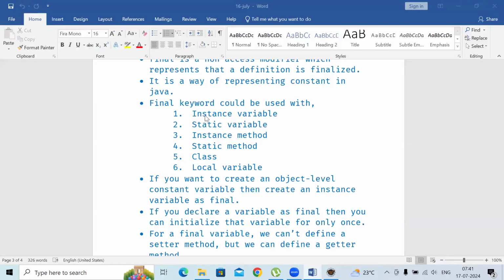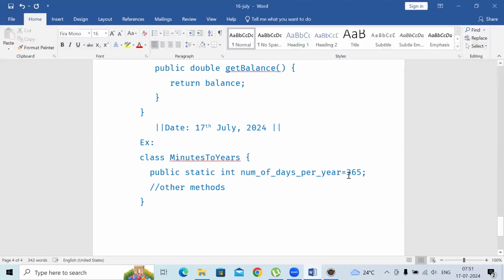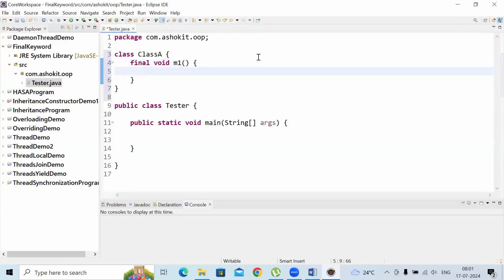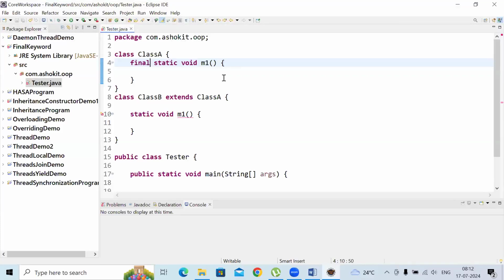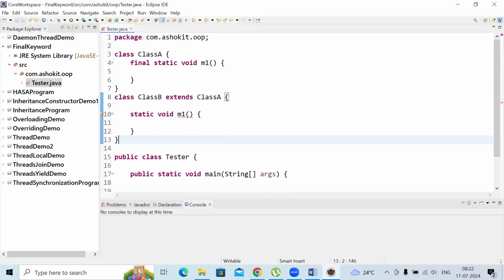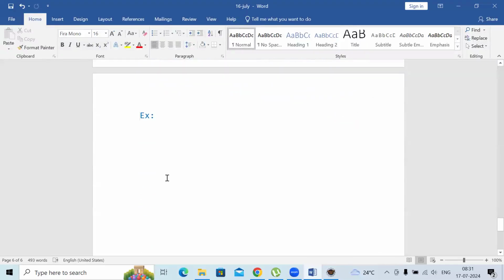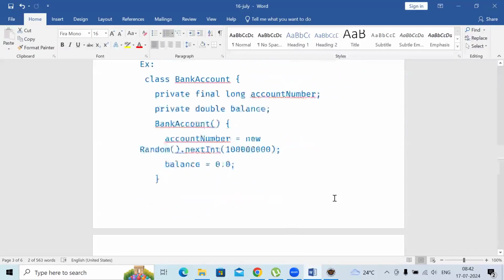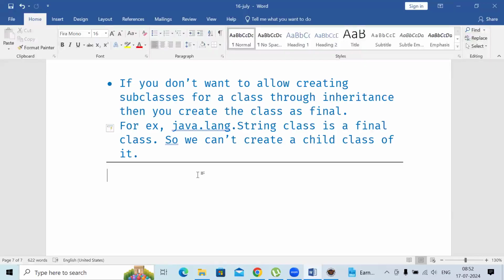67. Core Java